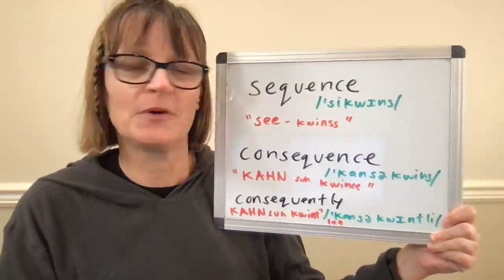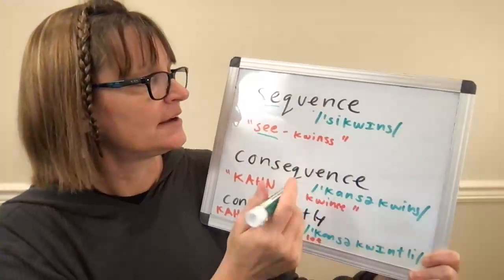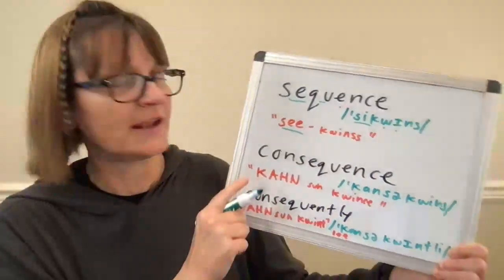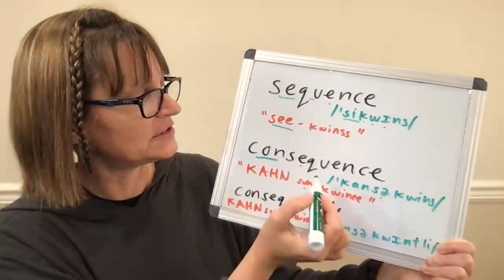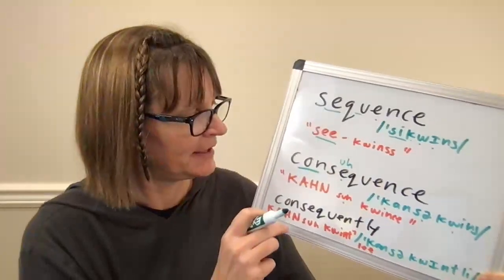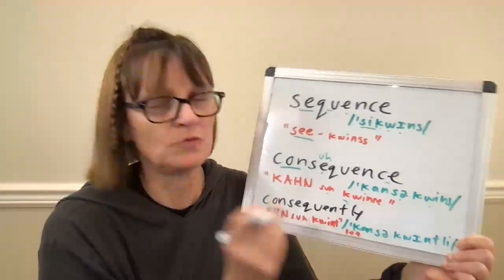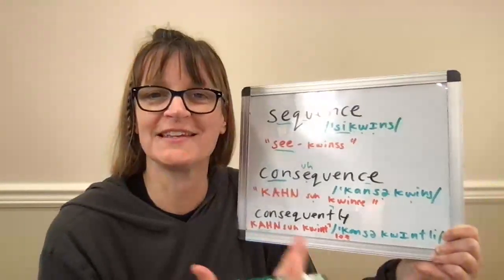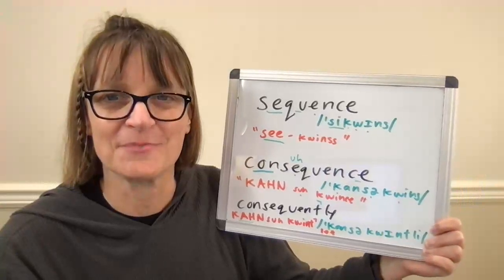How to Pronounce Sequence, Consequence and Consequently